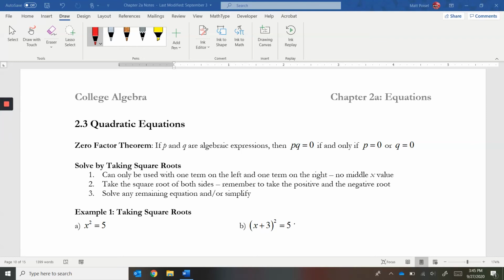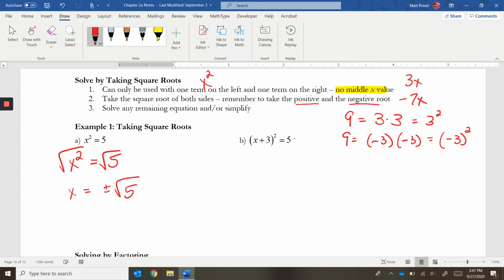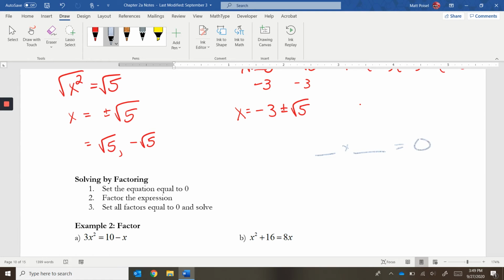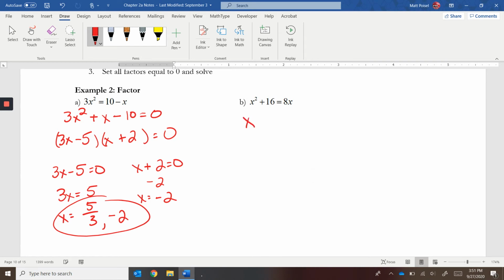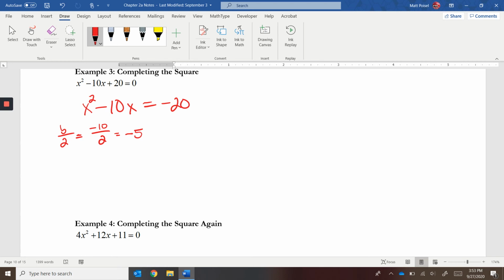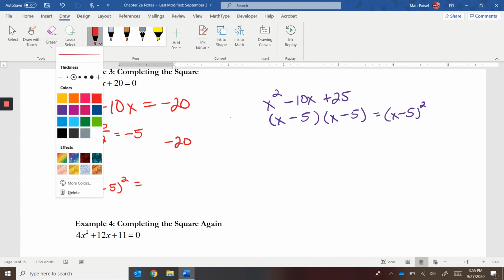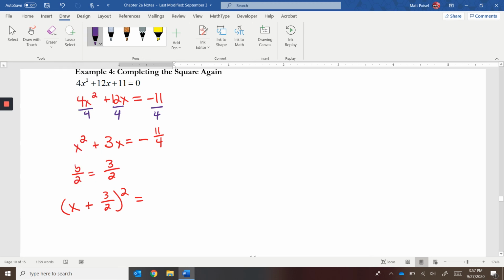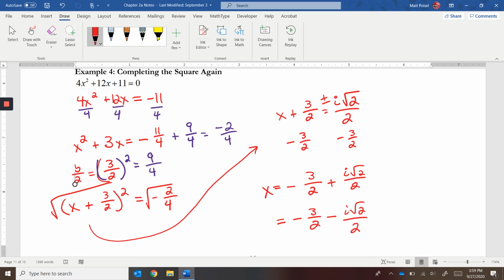2 3 Quadratic Equations Part 1